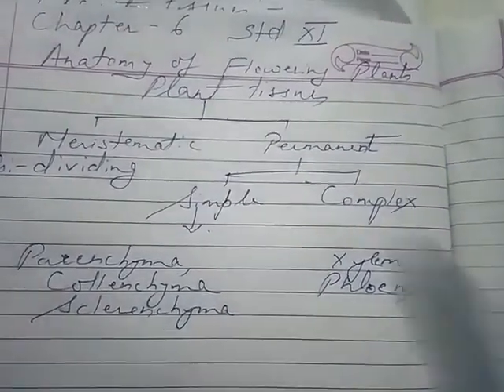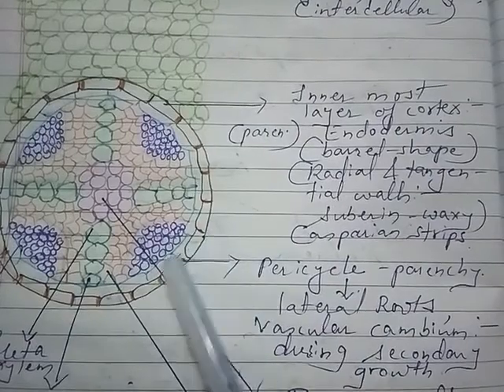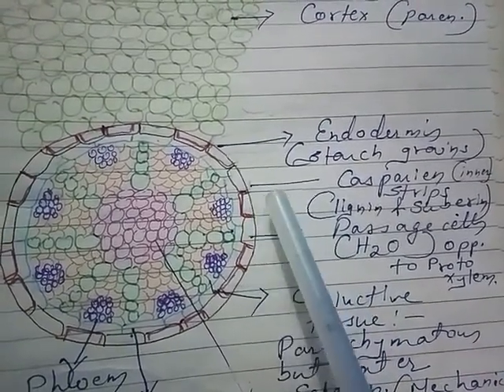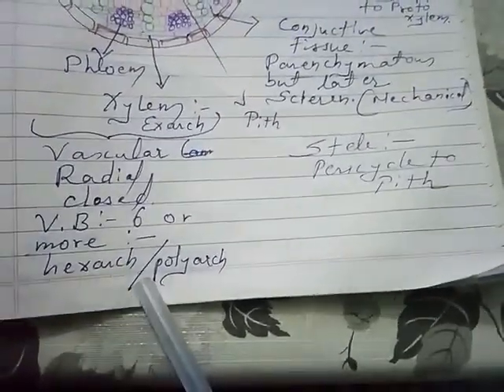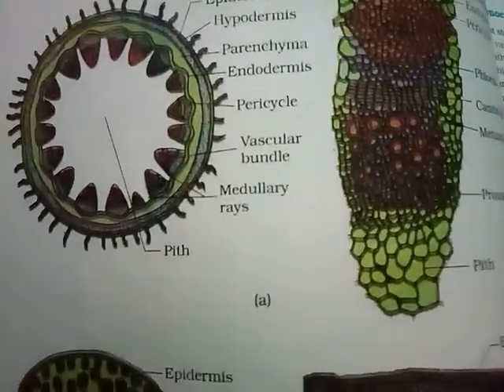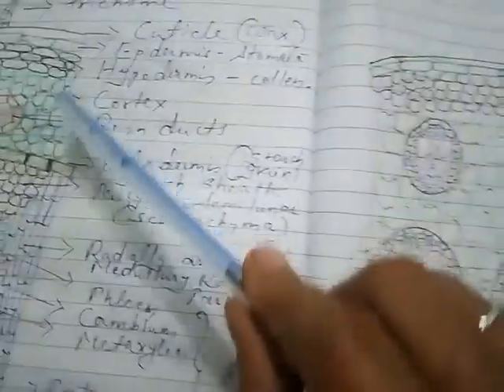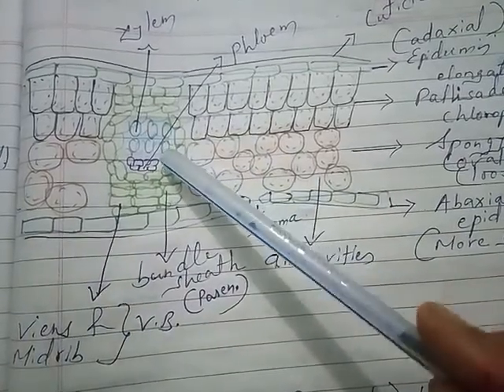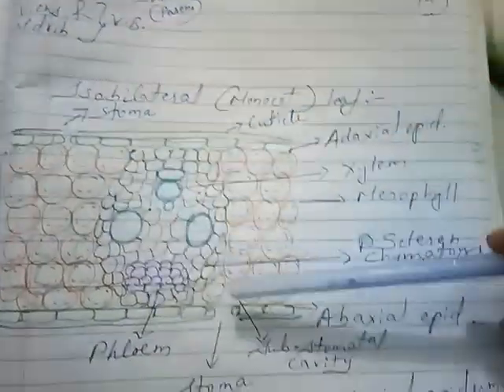Std.11 Biology Chapter 6 Anatomy of Flowering Plants by Mrs.Thakur